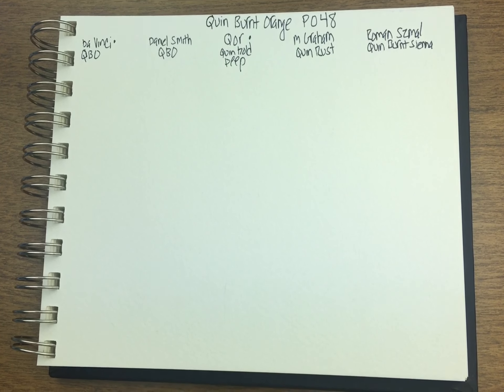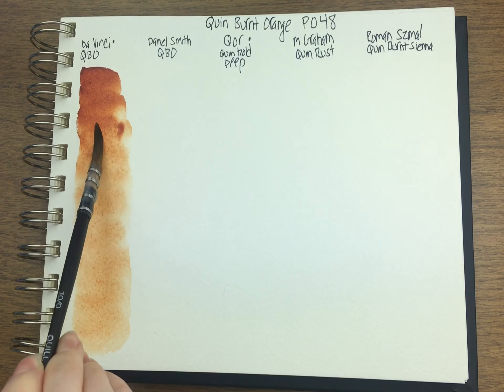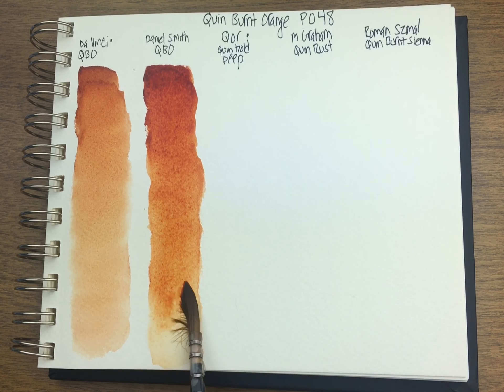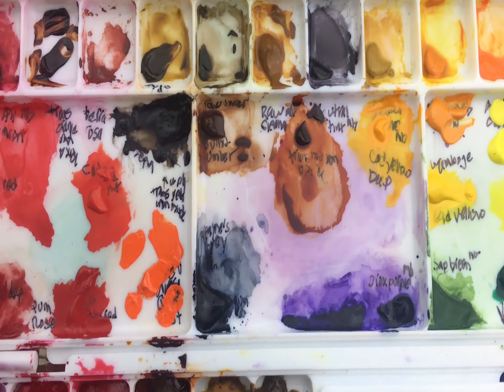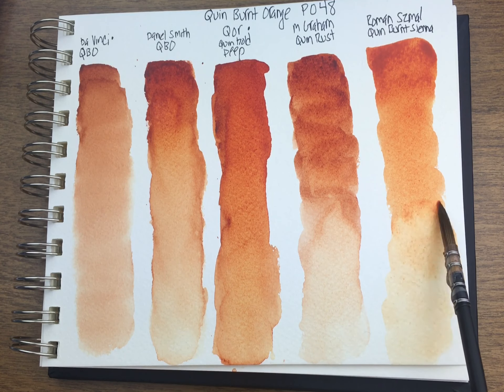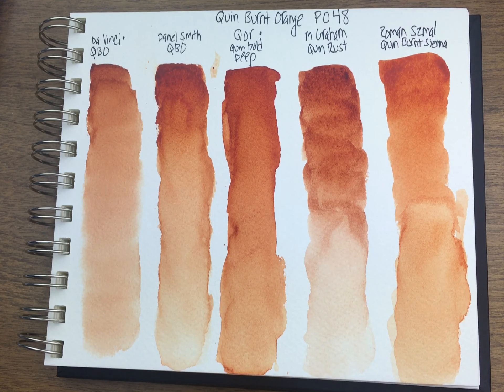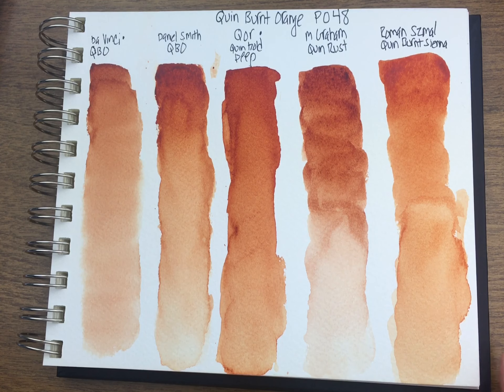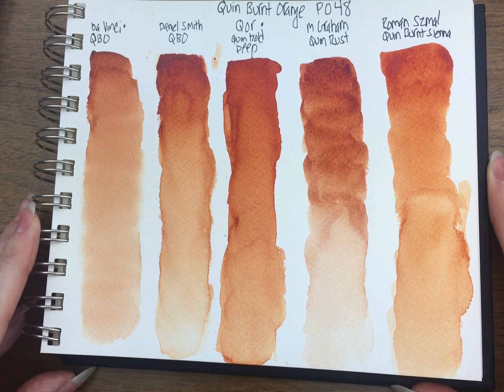Watercolor Comparison of Quin Burnt Orange PO48: 4 Brands : Daniel Smith, Da Vinci, Qor, Roman Szmal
Watercolor Comparison of Quin Burnt Orange PO48: 4 Brands
Here are links to where I buy different brands at
Da Vinci